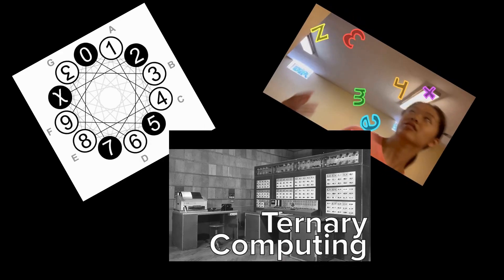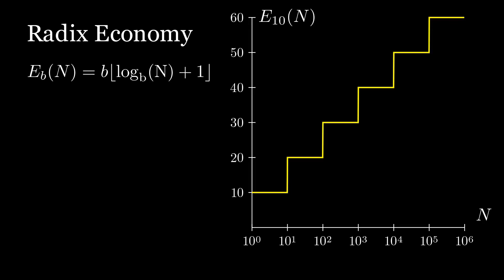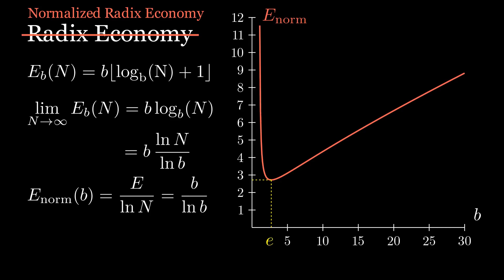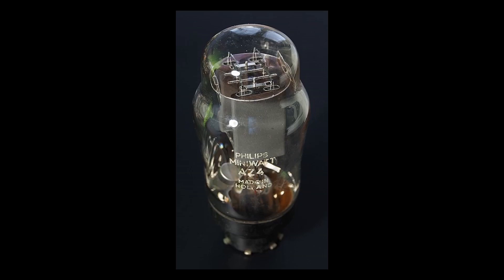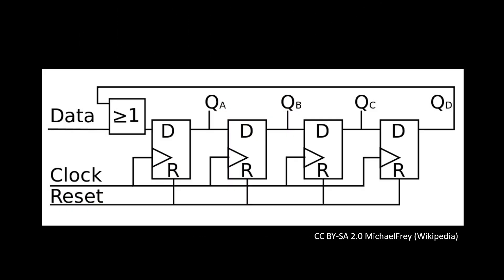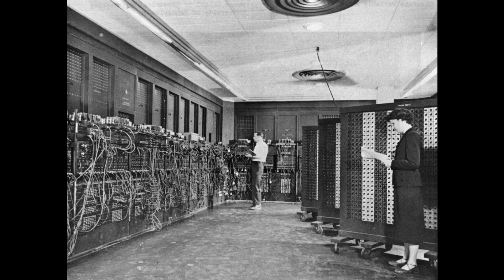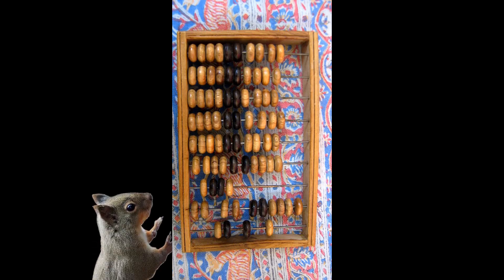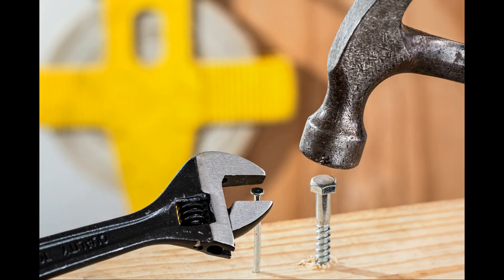What Is Radix Economy (and What Is It For?)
Radix economy is often billed as a measure of which number base is most "efficient," but its answer that base-3 is the best suggests there's probably something else going on. In this video, I explain what radix economy is actually used for and when its use is not really justified.

In a future video, I'll talk about what makes a base good in natural language.

Created for the 2nd (now-)annual Summer of Math Exposition.

0:00 - Introduction
1:37 - Radix Economy Defined
5:57 - Radix Economy in Early Computers
11:37 - The Right Tool for the Job?